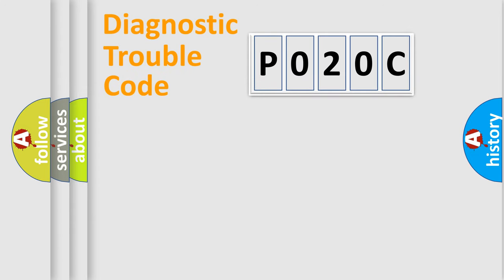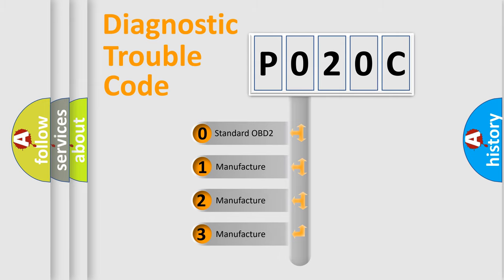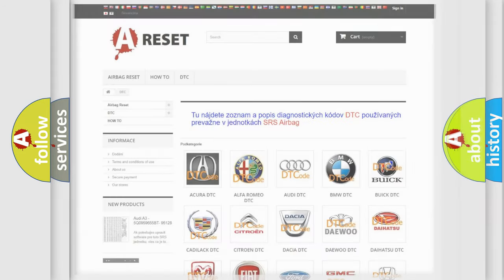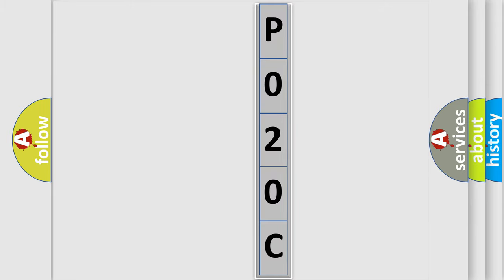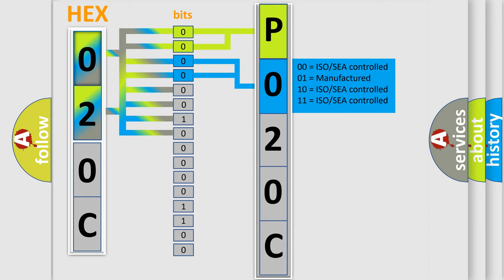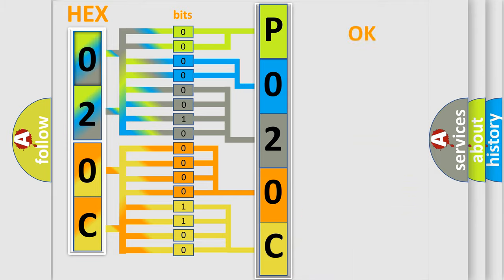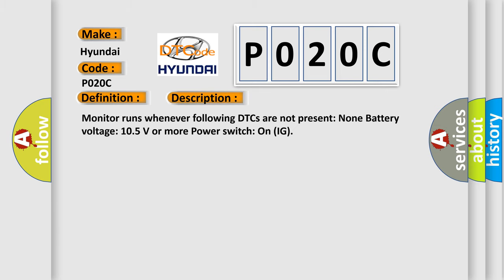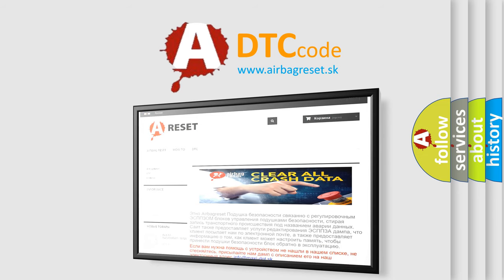DTC Hyundai P020C Short Explanation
Contents:
0:21 Basic DTC analysis according to OBD2 protocol standard.
1:48 Insight into programming
2:58 A diagnostically understandable description of the Diagnostic Trouble Code
3:05 Basic error definition

Make:
Hyundai
Code:
P020C
Definition:
High Speed CAN Communication Bus
Description: